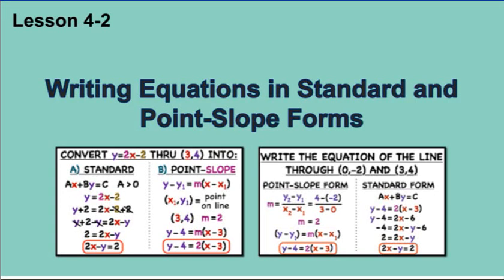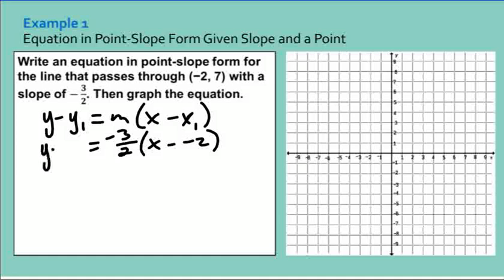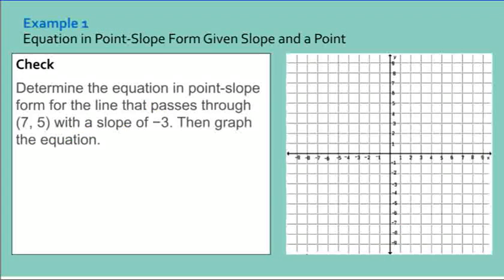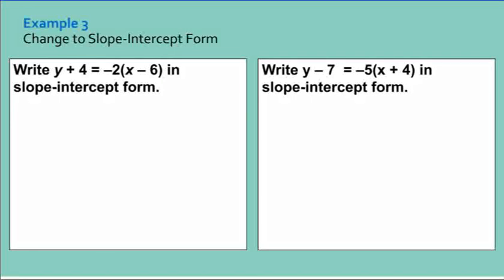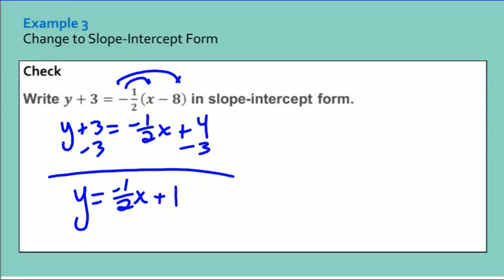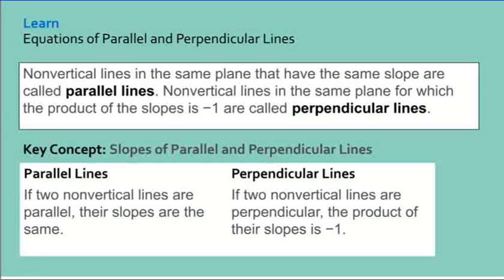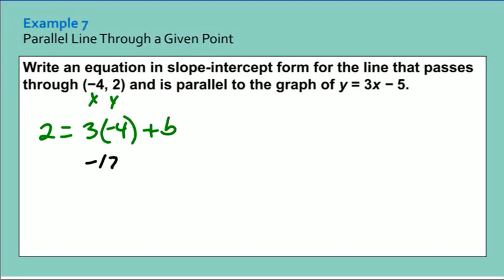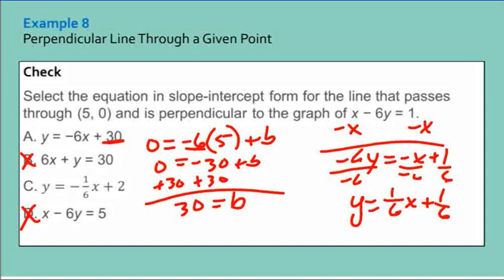Lesson 4-2 Writing Equations in Standard and Point Slope Form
Reveal Algebra 1